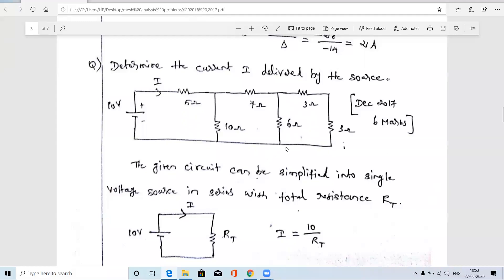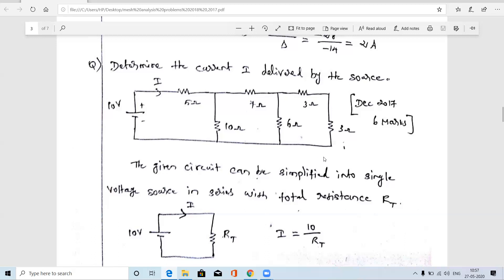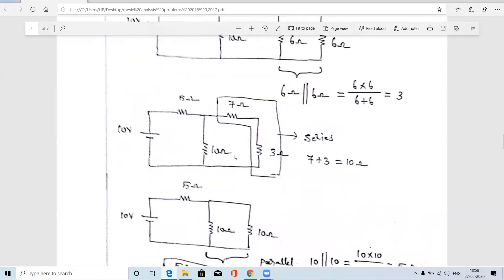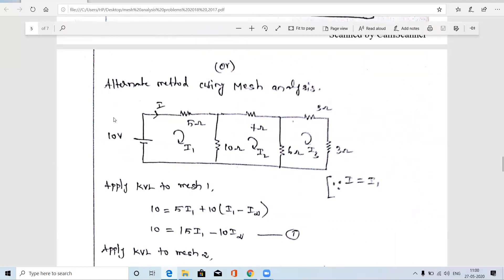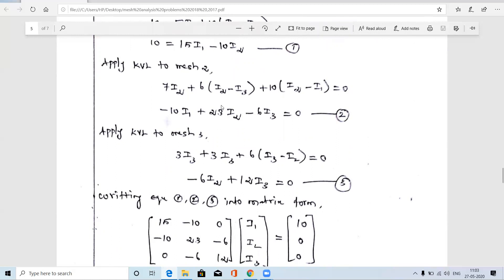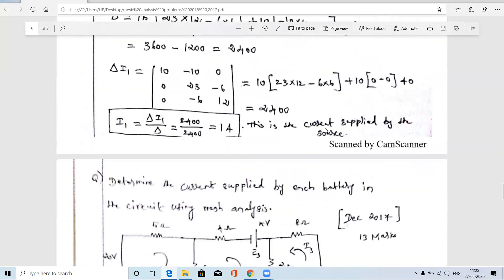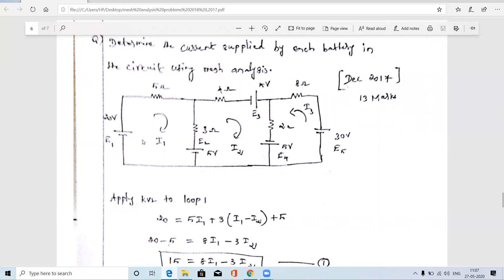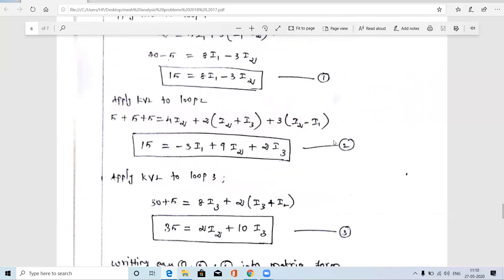Mesh analysis problem-2 [ANNA UNIVERSITY PROBLEMS DEC 2017]|Circuit analysis|Circuit theory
In this video the two Anna university problems[Dec  2017] questions were solved in a easy way using mesh analysis and circuit reduction method.
mesh analysis problem [may 2017]
SUPER mesh analysis problem [may 2018 PART C QN]